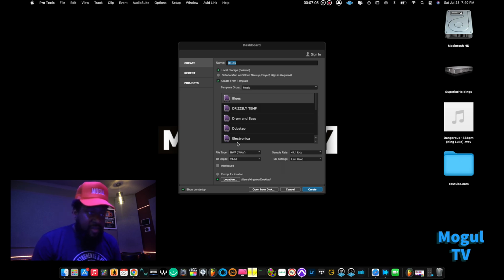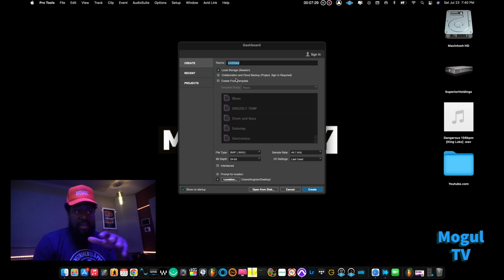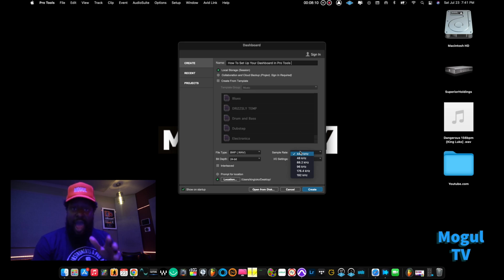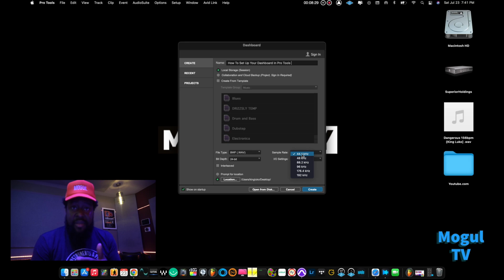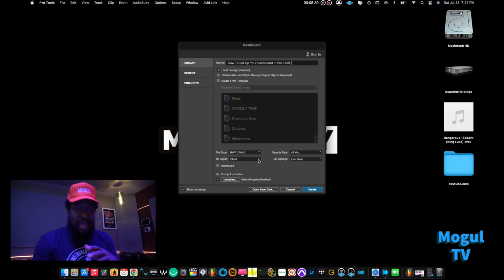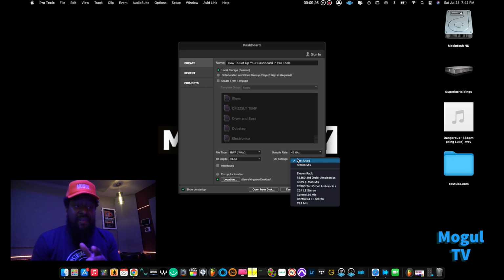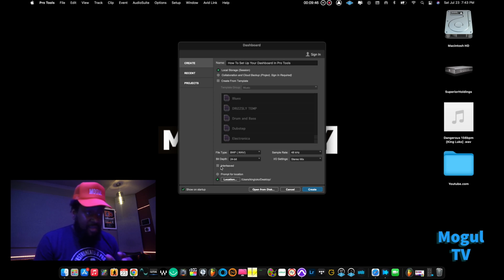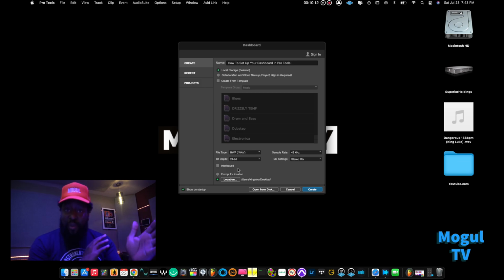How to Start a Pro Tools Session | What Sample Rate and Bit Depth Do I Use?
Get the studio gear I USE and recommend from Sweetwater! SWEETWATER Rep:
Kevin McMillan
Sales Engineer, Sweetwater

This video is for anyone looking for more info on getting a pro tools session started. I go step by step through the basics of setting up a Pro Tools session and choosing the right parameters to record with and save your session.

"Sounds Like Butter"
-King Luko